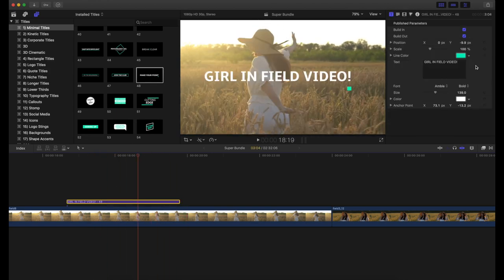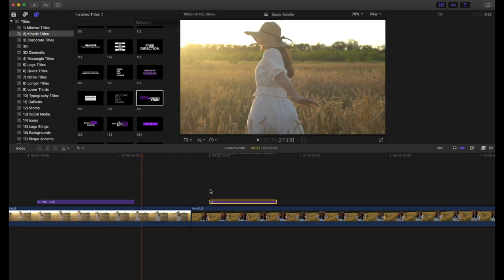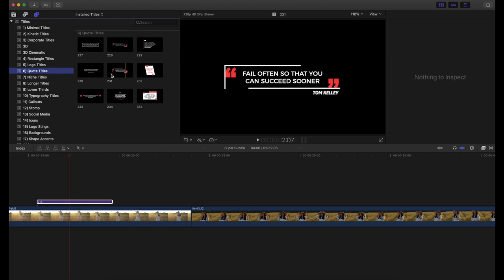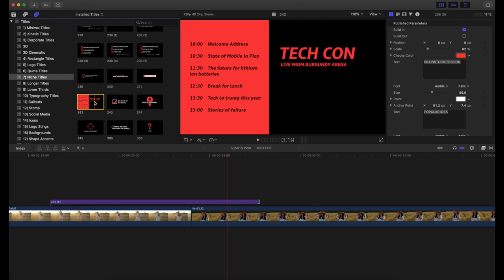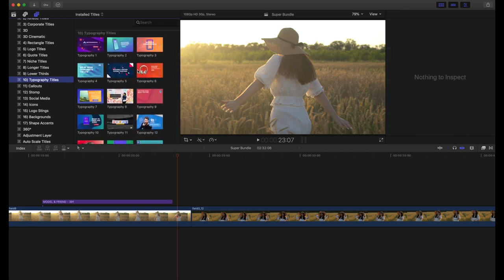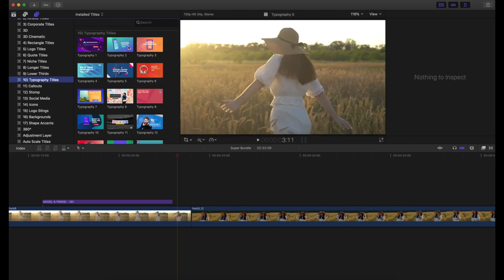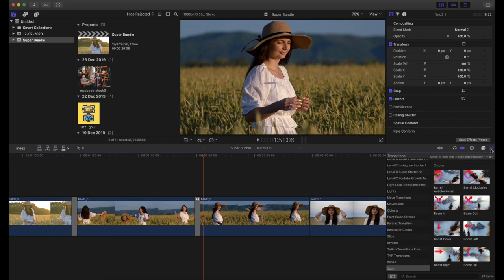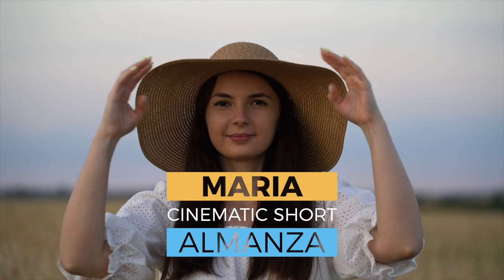The Only Super Bundle Plugin You'll Ever Need for FCPX (Titles, Transitions & More)!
If you want to enhance your videos, especially if you're a Filmmaker or YouTuber and you want to take your videos to the next level with an endless amount of possibilities using Titles, Transitions, Logos, Lower Thirds, Animated Elements and more, then this is the only Super Bundle Plugin you will ever need!

MY FILMING ACCESSORIES:
4K Monitor
Studio Ring Light